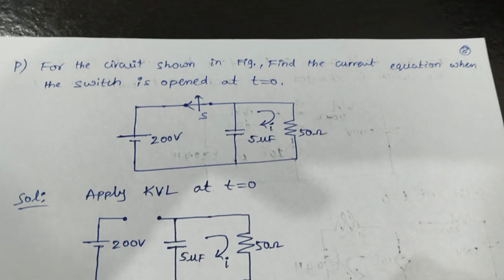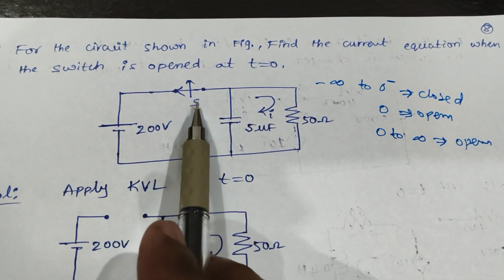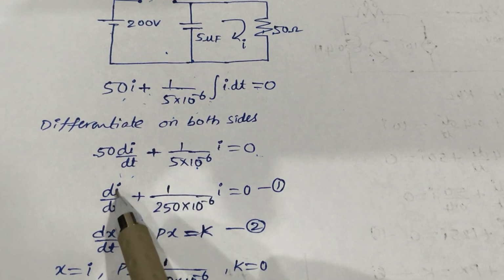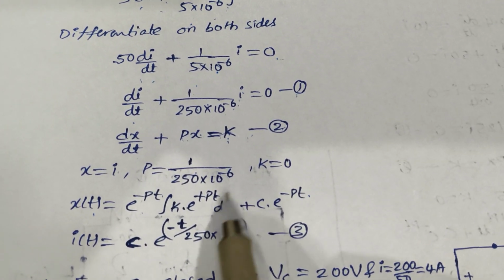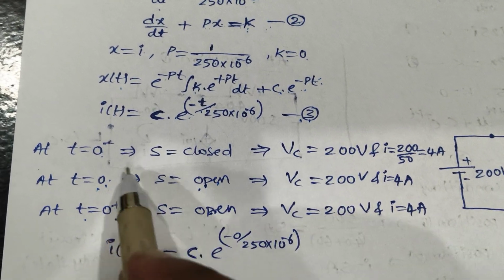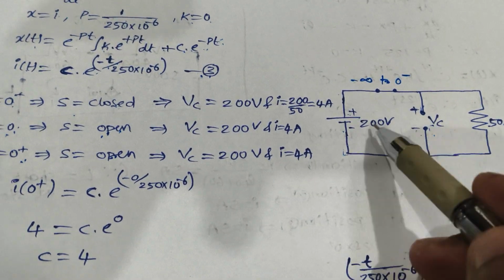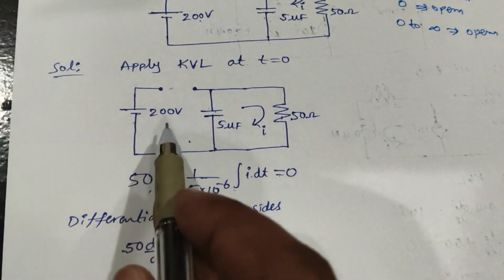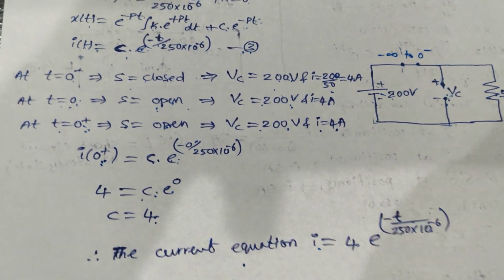L7_NT-II_Transients_DC Response Problems